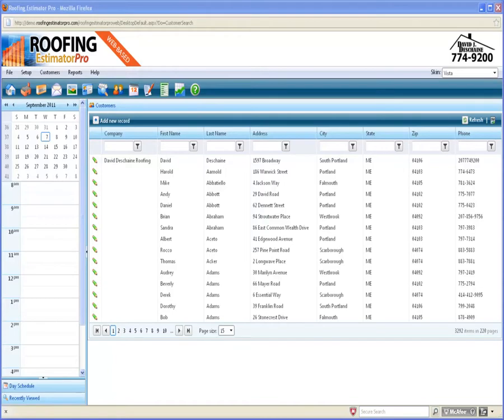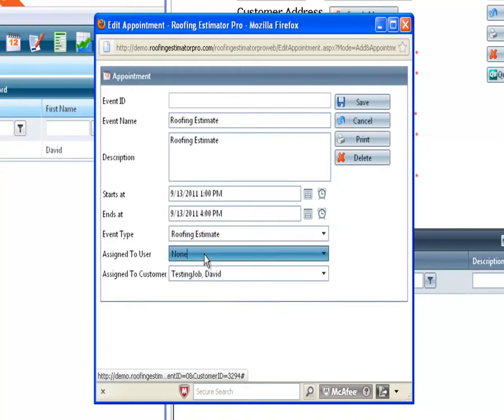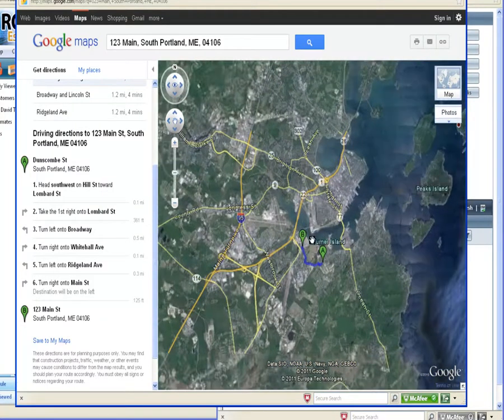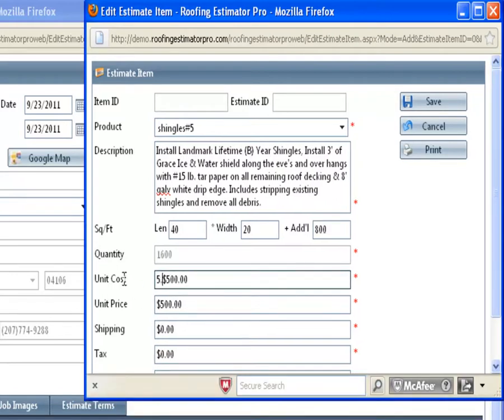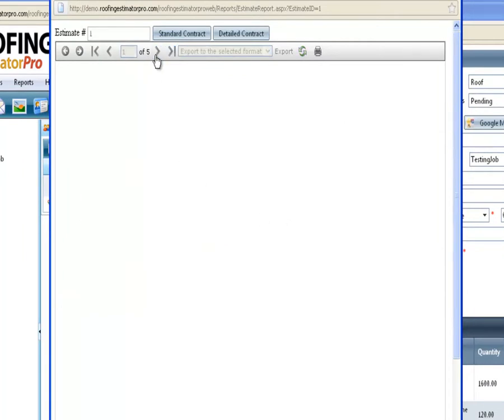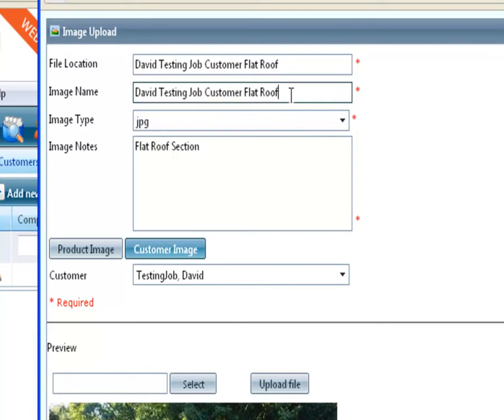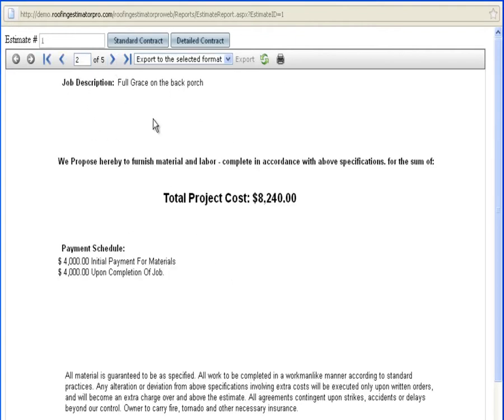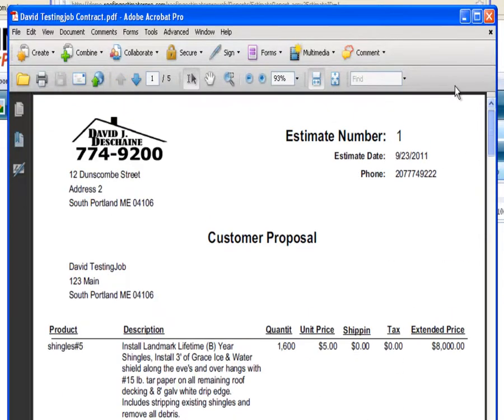Roofing Estimator Pro V1 Training Video 3